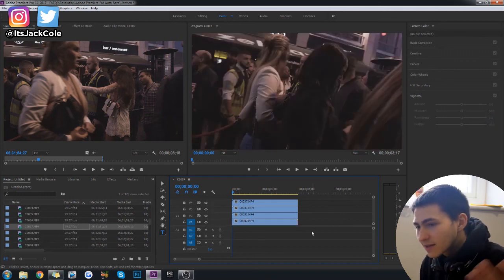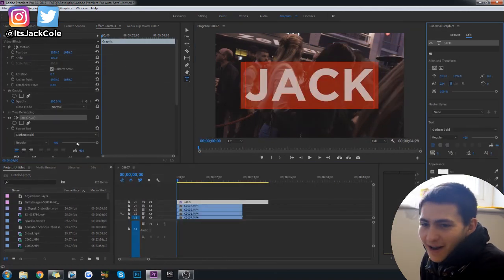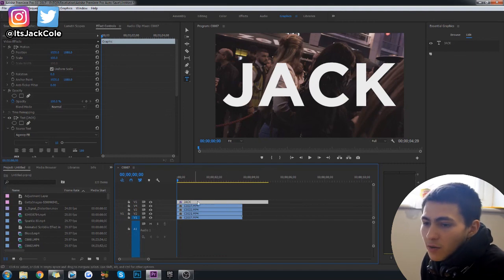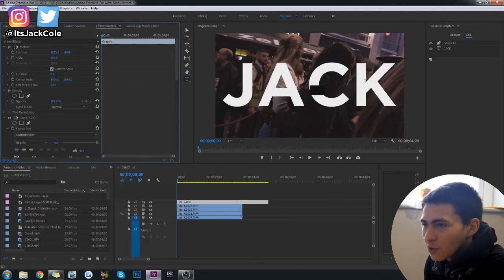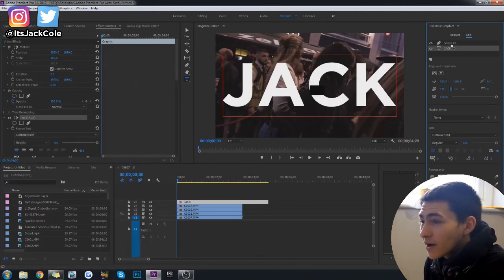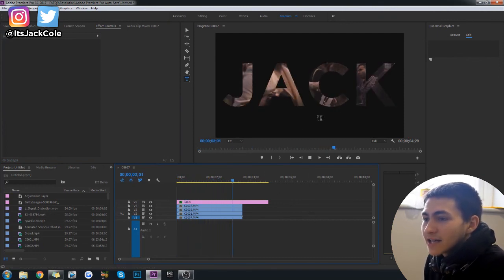VIDEO In Text Shape Effect - How To Animate Each Letter (Premiere Pro CC 2018 Tutorial)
VIDEO In Text Shape Effect - How To Animate Each Letter (Premiere Pro CC 2018 Tutorial) | ItsJackCole